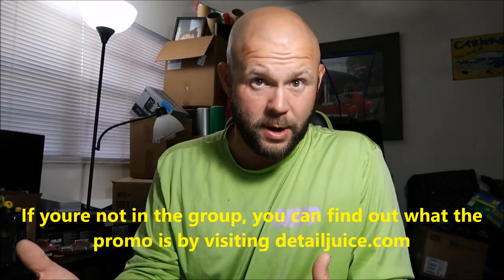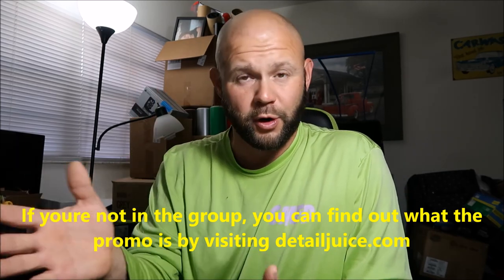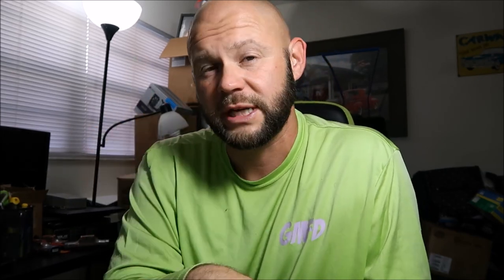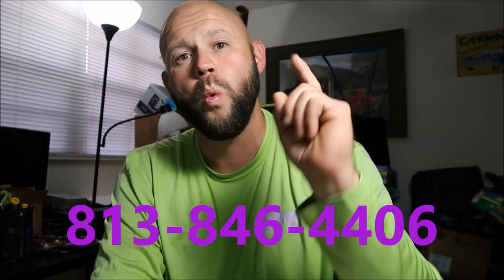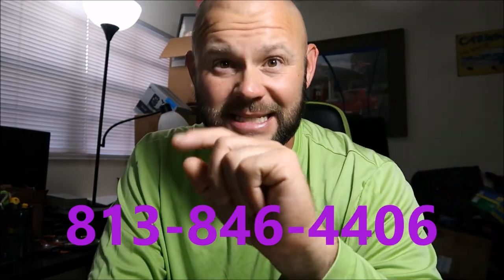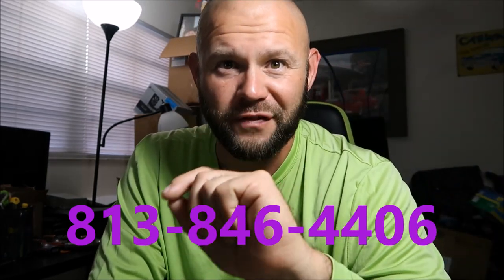IM GIVING AWAY FREE PRODUCT EVERY WEEK! NEW CROSSOVER COATING!